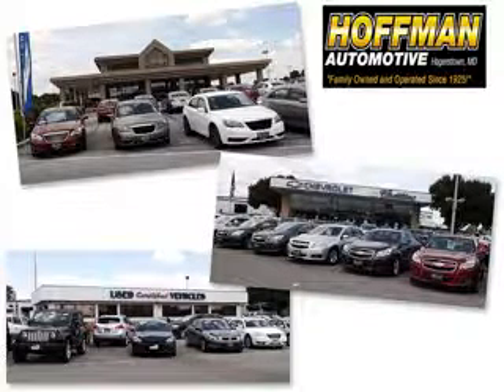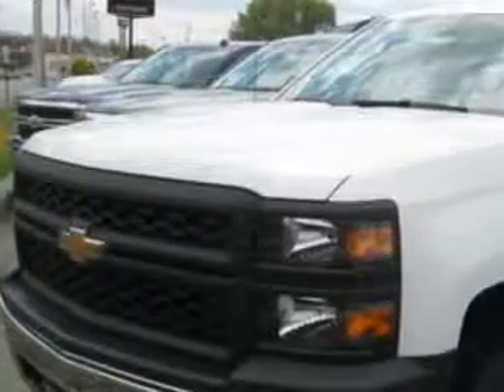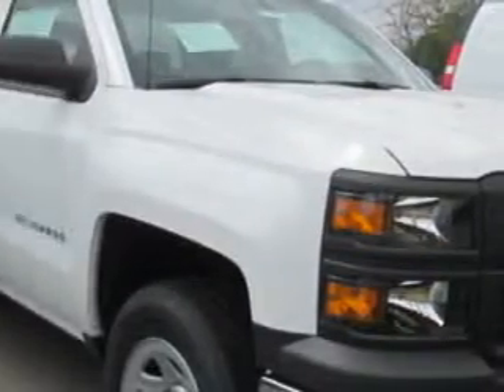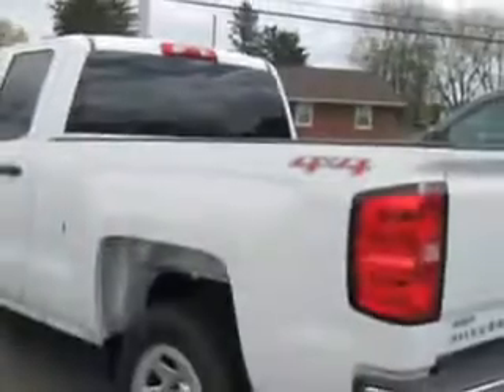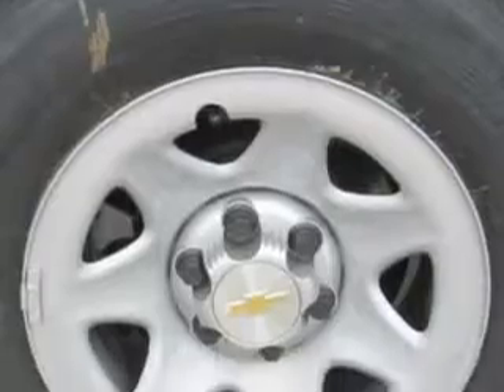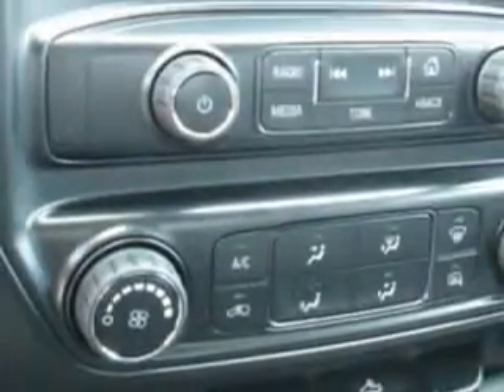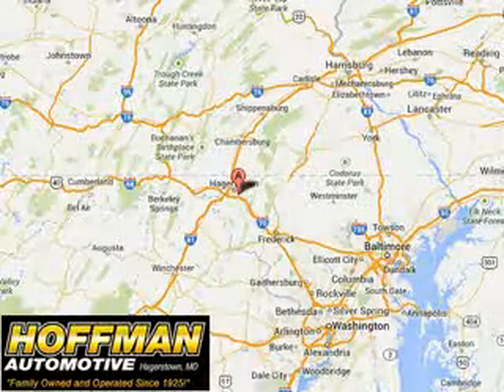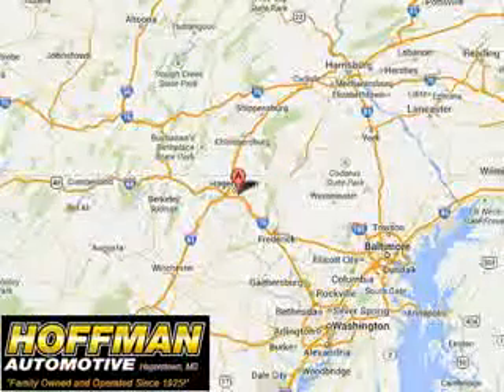2014 Chevrolet Silverado 1500 Hoffman Automotive Hagerstown, MD 21740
Chevrolet Silverado Hoffman Automotive knows you want more in a car. You have a purpose for your vehicle. Imagine driving this Summitwht Chevrolet Silverado 1500 Double Cab 4X4, equipped with a 6 Cylinder engine. Enjoy this utility truck with features like Halogen Headlights, Traction Control With Trailer Stability Assist, Auxiliary Audio Input - Memory Card Slot, Tailgate Protection Cap, Braking Assist - Hill Start Assist, Electric Power Steering, Front Tow Hooks, and much more. Get where you need to go, enjoy the drive, and have peace of mind in this Chevrolet Silverado 1500. See us at Hoffman Automotive today!
MILES:      7
VIN:1GCVKPEH6EZ310650

Hoffman Automotive
101 South Edgewood Drive
Hagerstown, Maryland 21740